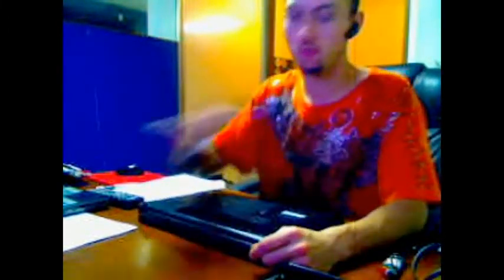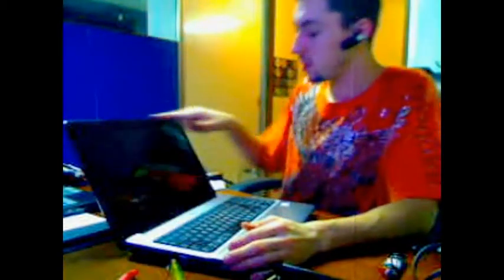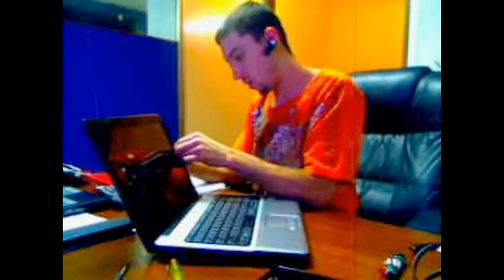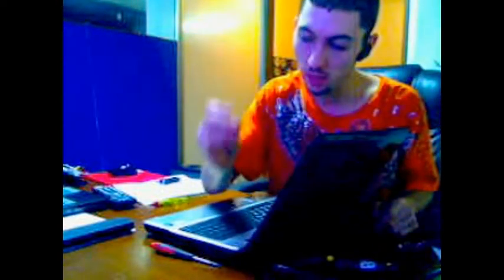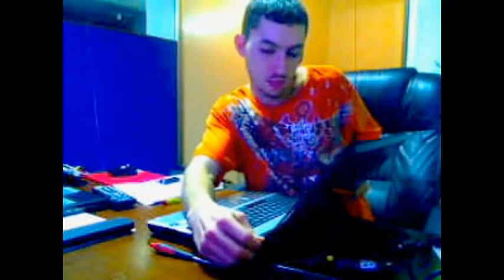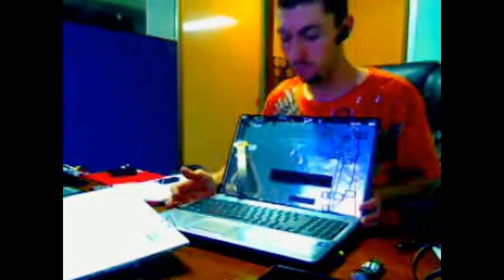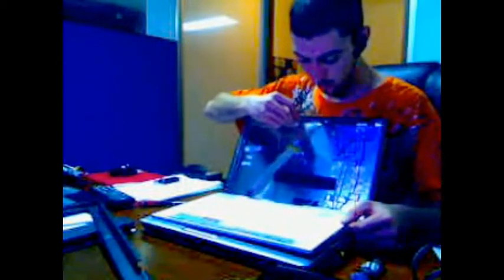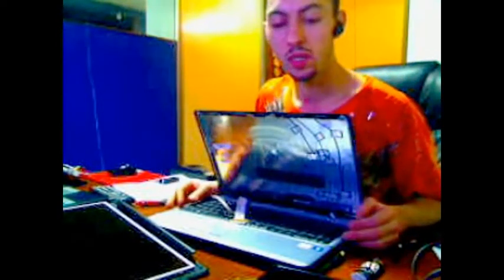Laptop Screen Replacement / How to Replace Laptop Screen HP-G61-327CL